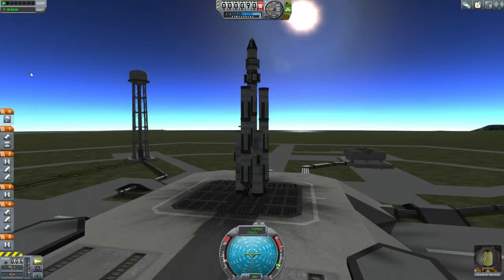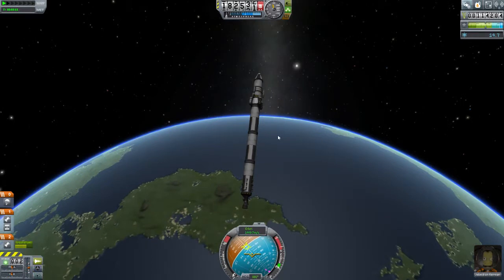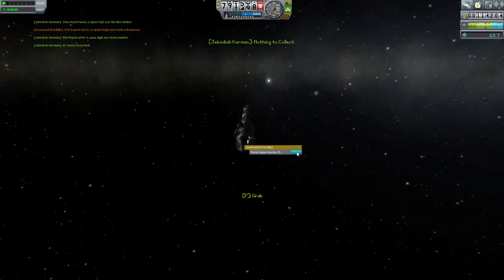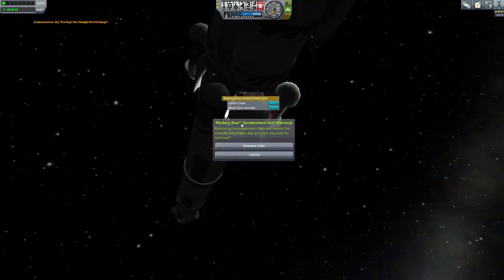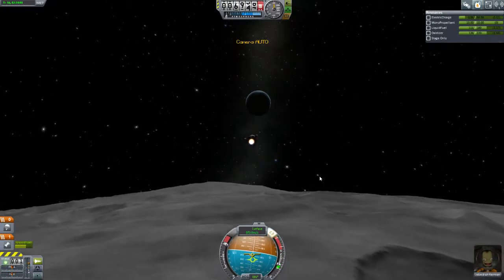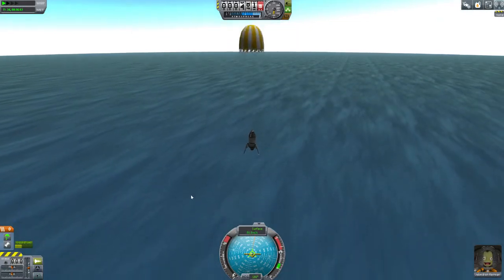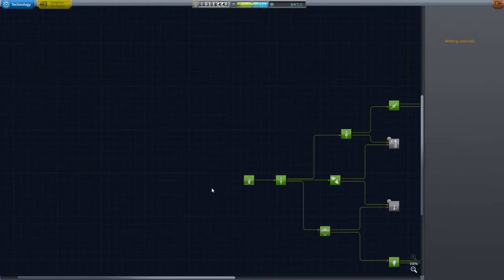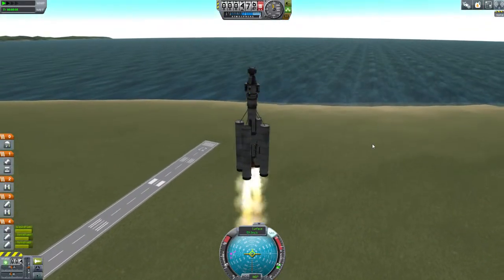Livestream Archive 18-07-2014 - KSP 0.24 Exploration (2)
Checking out KSP 0.24.. part 2